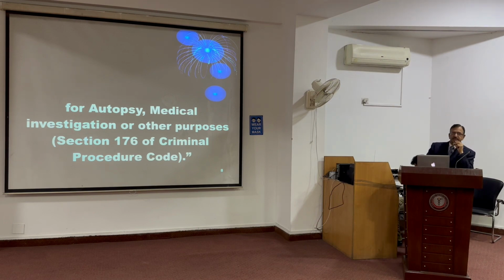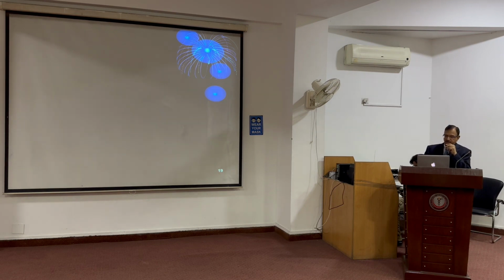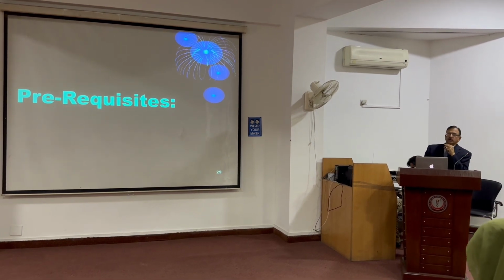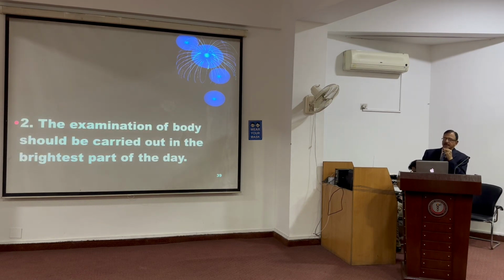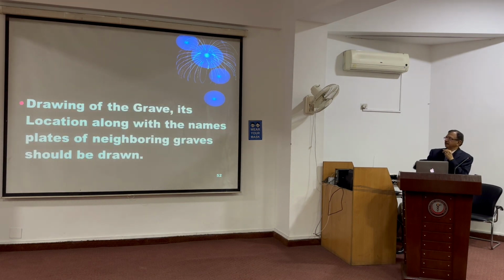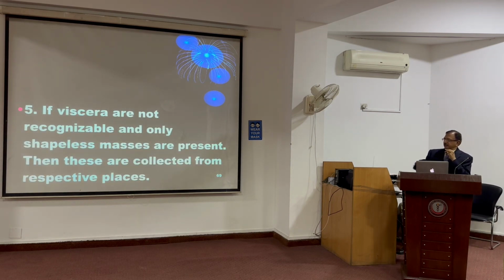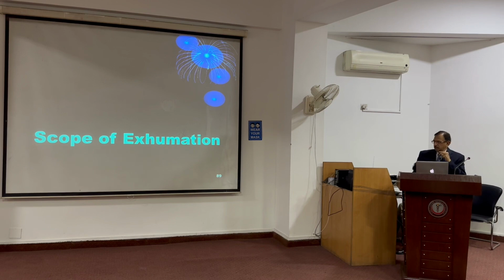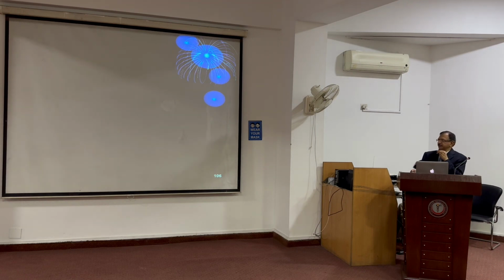4. EXHUMATION IN CLASS 2024 BY DR JAVED IQBAL KHOKHAR, SCOPE & LIMITATIONS, AUTHORITY & PROCEDURE